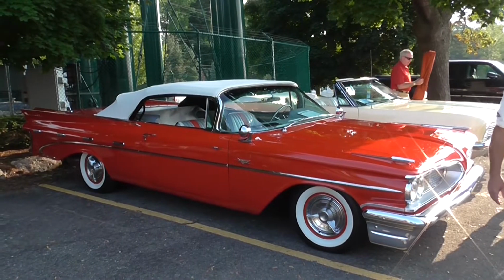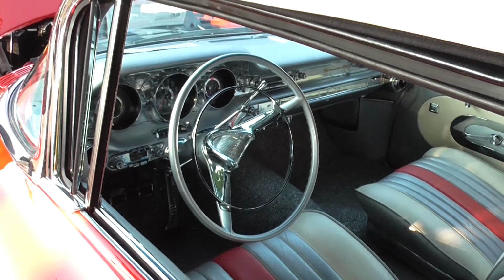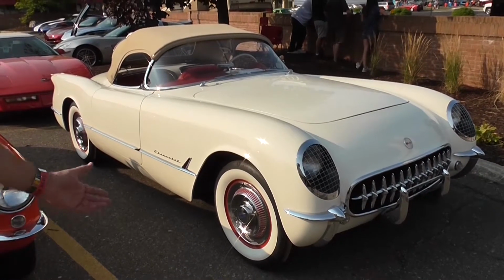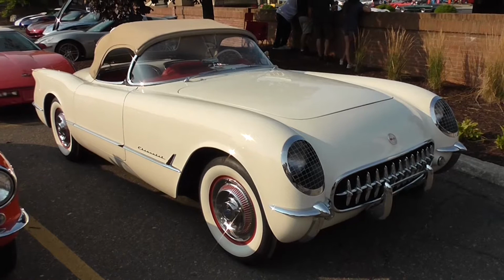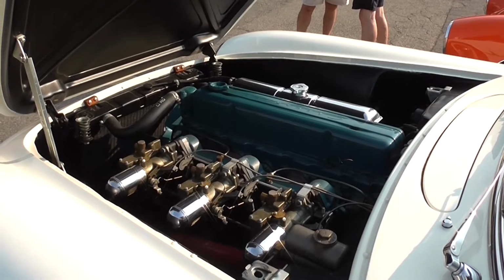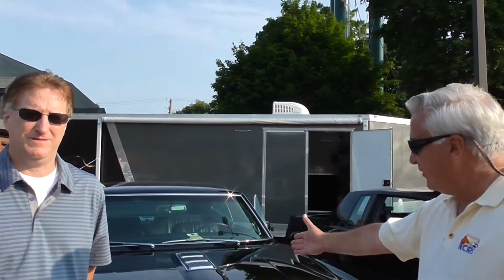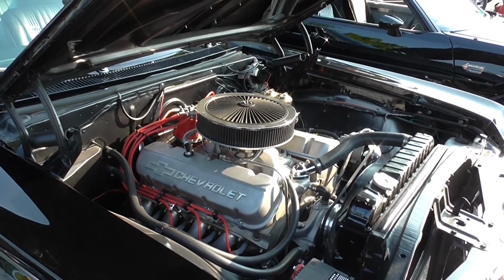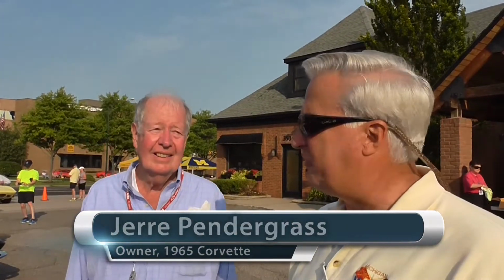NCRS at the 2018 Woodward Dream Cruise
This video presents some of the cars that were at the 2018 Woodward Cruise parked at the National Corvette Restorers Society location. Werner Meier, Chairman of the Michigan Chapter interviews a few of the car owners.